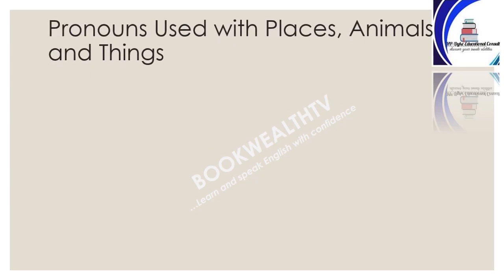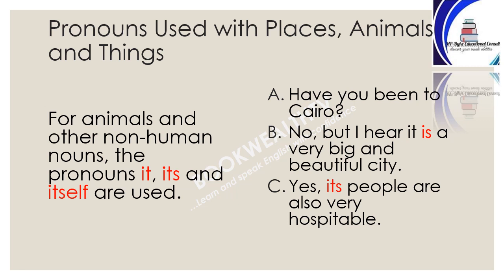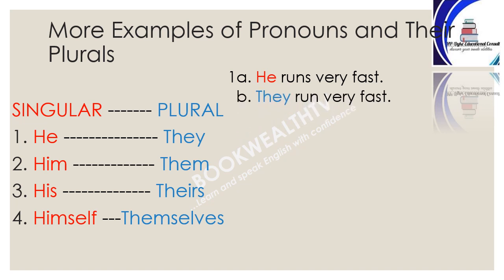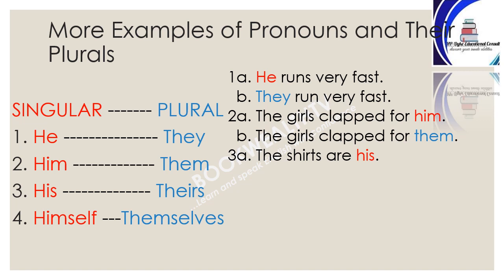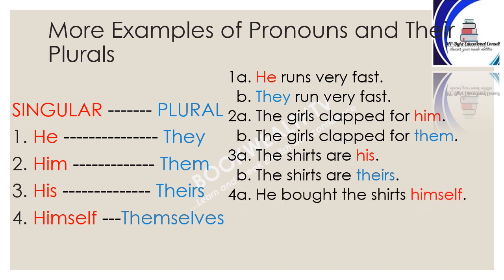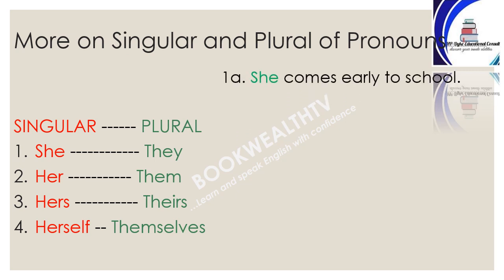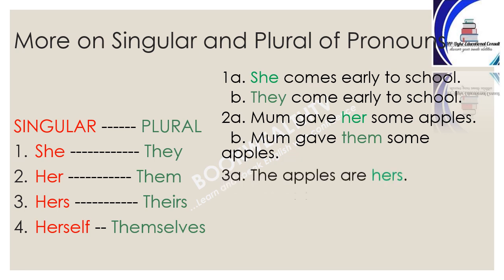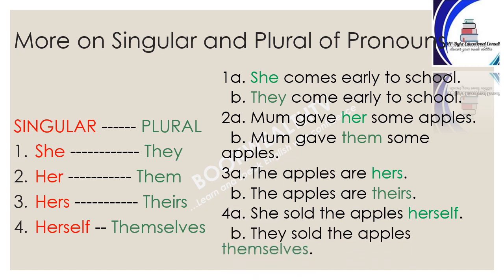Understanding Pronouns | Sentences | Examples | Uses | In English Grammar | Lesson 1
Understanding Pronouns In English Grammar. A pronoun is used in place of nouns. Without pronouns, we’ll have unnecessary repetition of nouns in our conversations and writings. Consider the following
Michael found Michael’s book that Michael had been looking for since Michael came home on holidays.